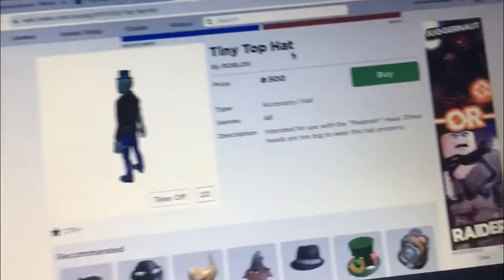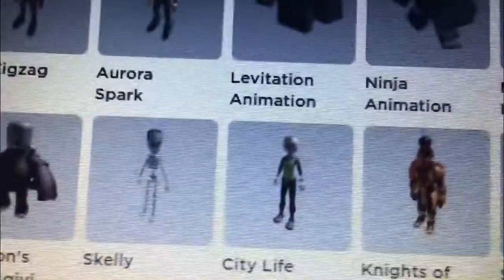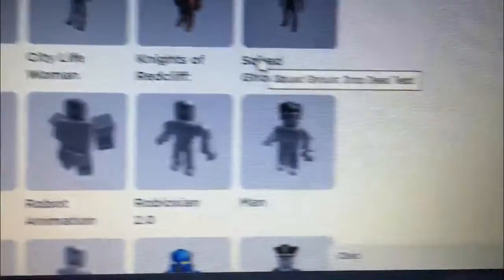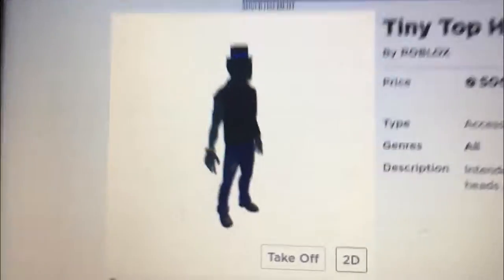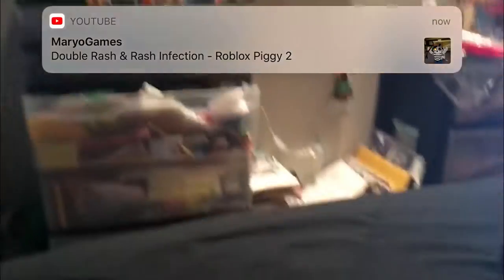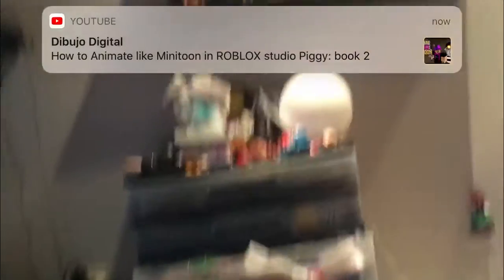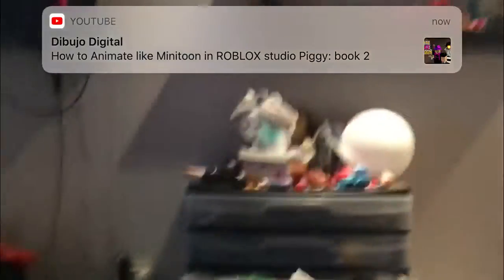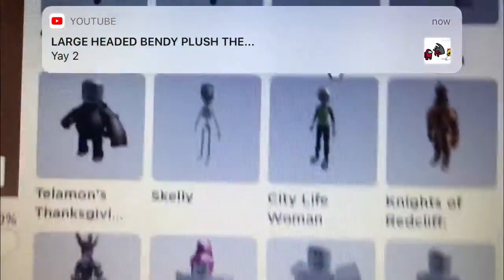Heads that also fit The tiny top hat